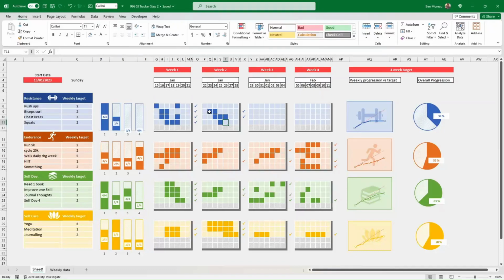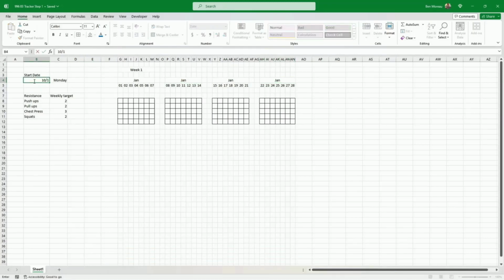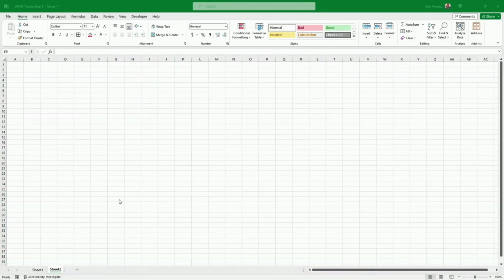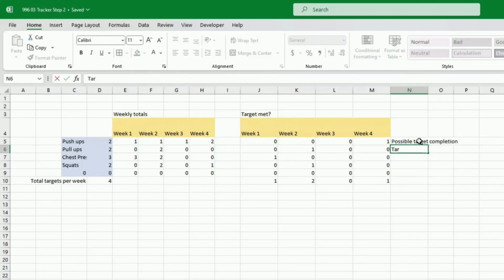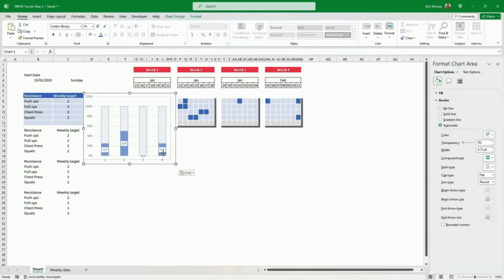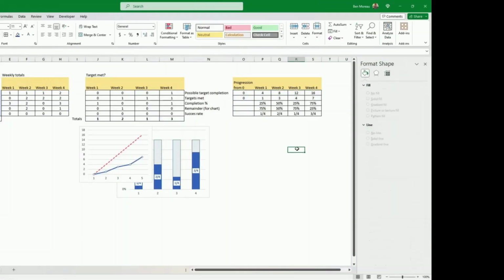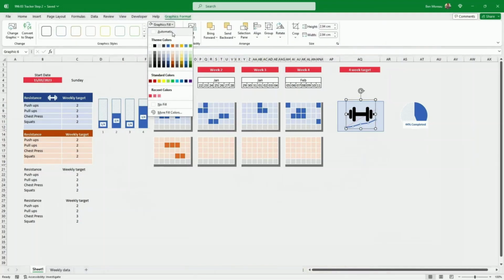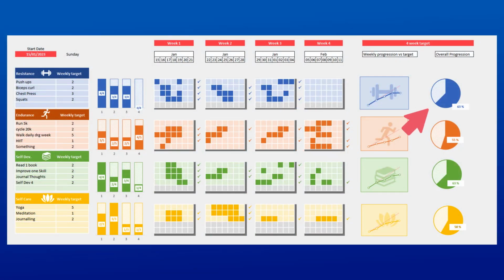Build Your Own Habit Tracker in Excel | STEP by STEP instruction | Excel tutorial and Demo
Learn how to create a powerful Habit Tracker in Excel that allows you to set and track your goals in four different categories. Take control of your habits and boost your productivity with this step-by-step tutorial. This Microsoft Excel tutorial shows you how to build a tracker to track activities against targets.

𝗥𝗲𝘀𝗼𝘂𝗿𝗰𝗲 𝗠𝗮𝗻𝗮𝗴𝗲𝗺𝗲𝗻𝘁

𝐏𝐫𝐨𝐣𝐞𝐜𝐭 𝐌𝐚𝐧𝐚𝐠𝐞𝐦𝐞𝐧𝐭

Topics to come:

Habit Tracker,
Excel Tutorial,
Productivity,
Goal Setting,
Habit Building,
Time Management
Tracking Goals,
Daily Habits,
Excel Tutorials Mastery.